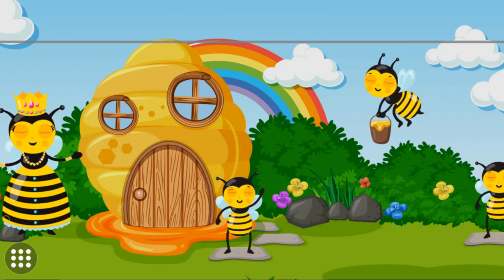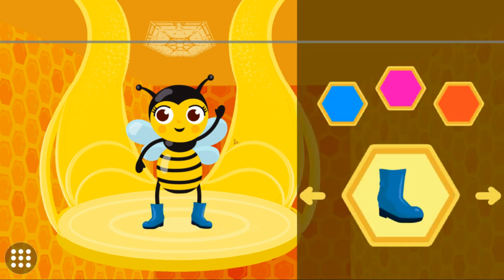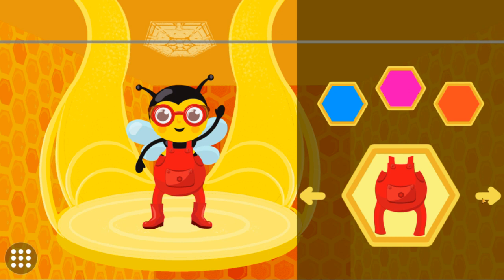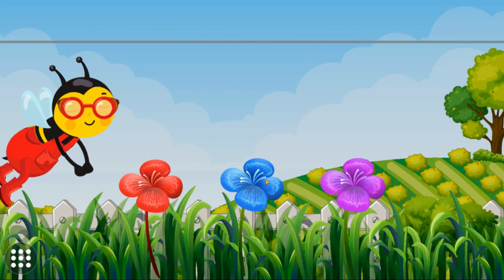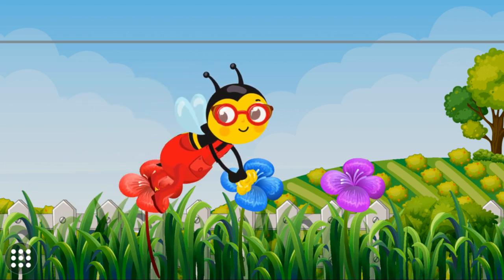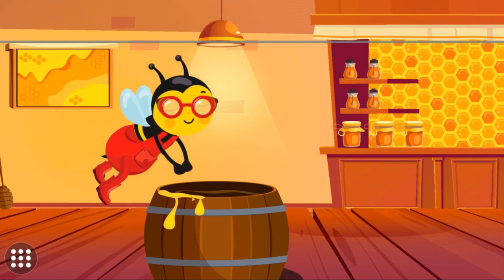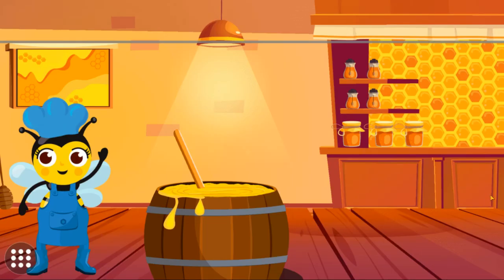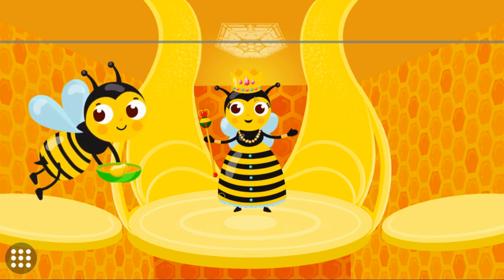10 Honey Bee Games You'll Love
In this video, we're sharing 10 Honey Bee Games You'll Love! These games are the perfect way to keep your children entertained while you do some chores or work in the garden.

Honey Bee Games are a great way to teach your children about nature and the honey bees. They're also a fun way to spend a lazy Sunday afternoon! Whether you're a beginner or a pro, these games are sure to be a hit with your family!